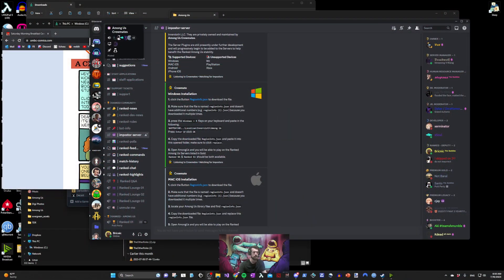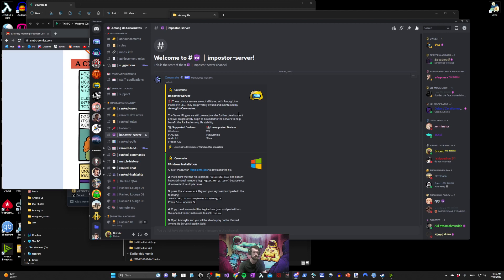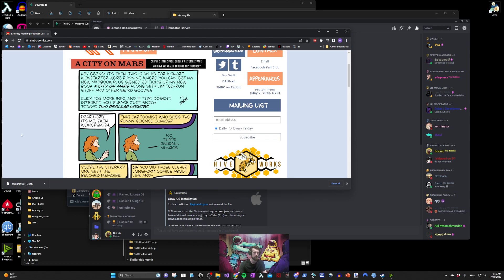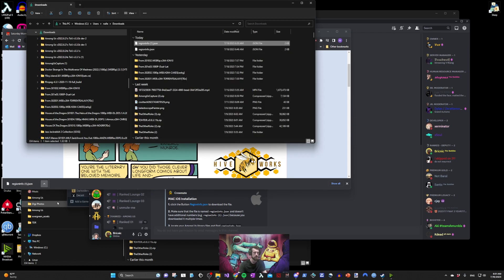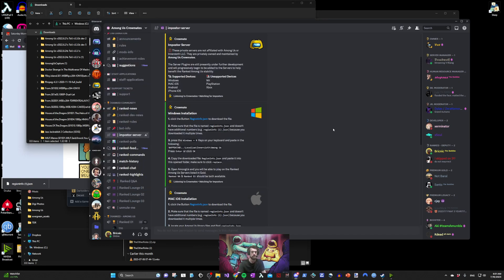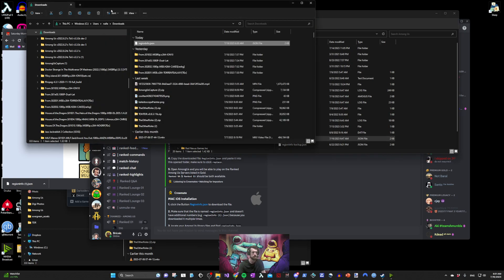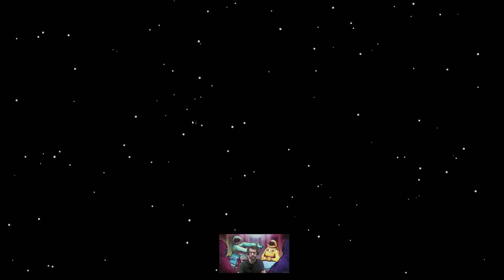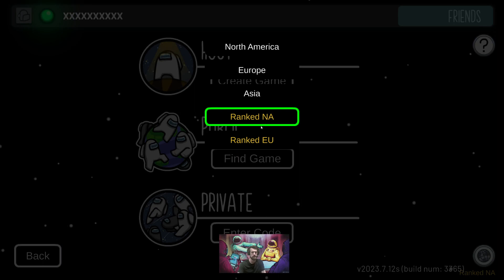Installing Vex's Impostor Server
This instructional video gives a step-by-step how-to for installing the impostor server, a necessary step for playing ranked games of Among Us.